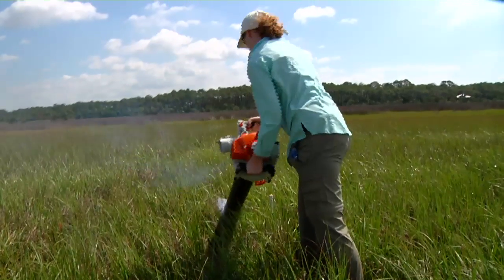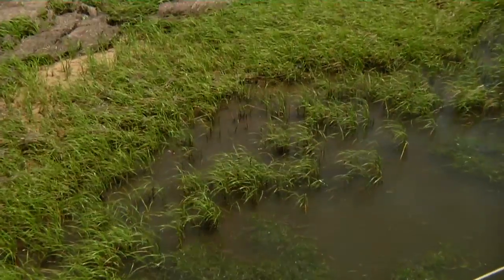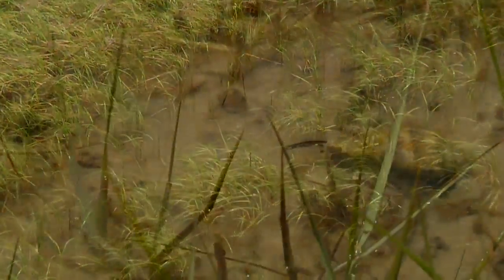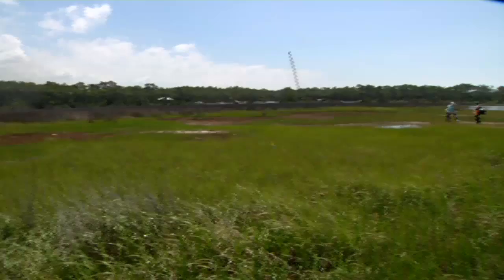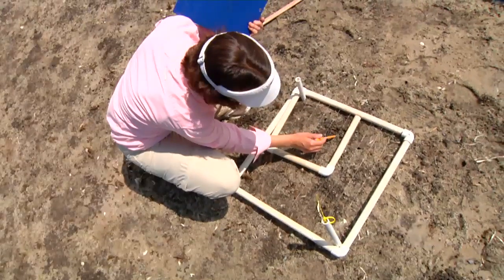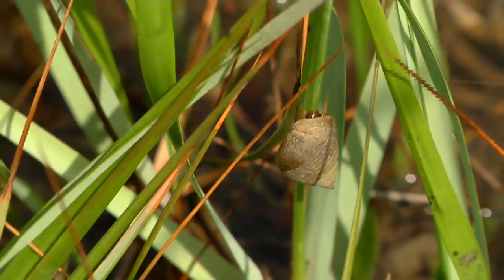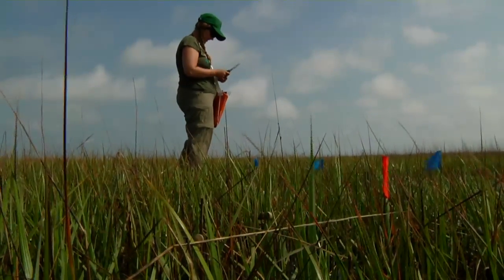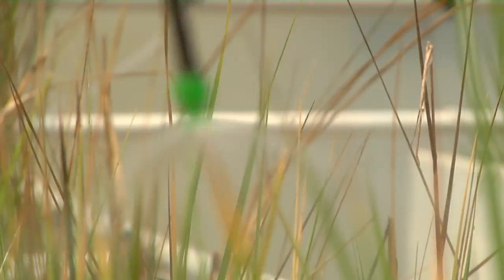In the Grass: introduction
This is the first video entry to the "In the Grass, On the Reef" video blog.  WFSU will be following two biologists at the FSU Marine Lab as they study salt marshes and oyster reefs.

In this post, Dr. Randall Hughes introduces her study on salt marshes and how it might be impacted by the Deepwater Horizon oil spill.

Special thanks to Sauce Boss Bill Wharton for the use of his music.